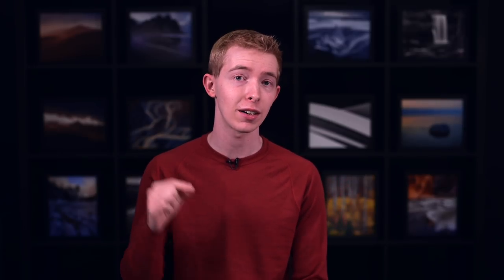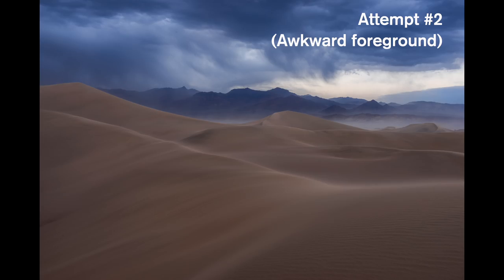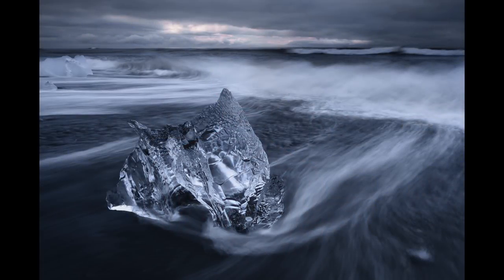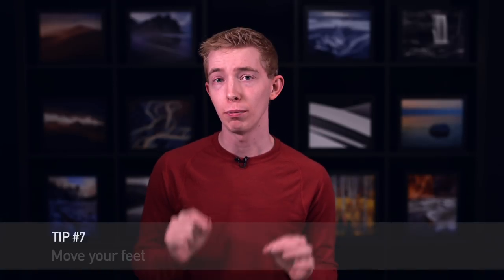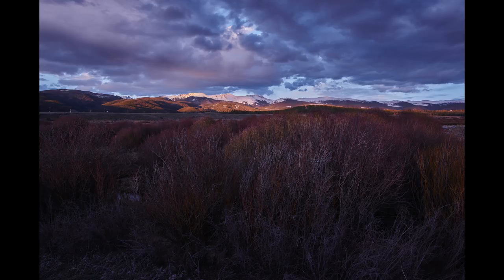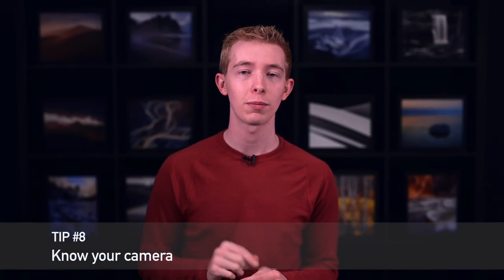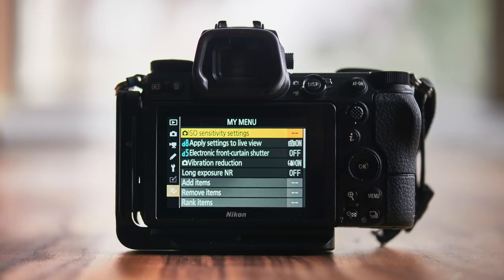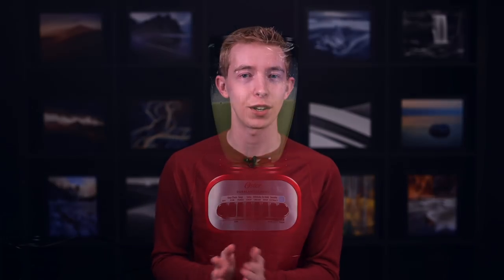9 Landscape Photography Tips in Under 7 Minutes!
The best tips and tricks I know for landscape photography! If you want to become a better landscape photographer, these tips will help you save time and get better pictures.

If you have any comments or tips of your own, please let me know below!

0:00 Introduction
0:24 Flip your photos horizontally
1:26 Bookend your panoramas
1:55 Wait for patterns
2:39 Refine your photos
3:09 Unify your message
4:08 Ask yourself questions
4:49 Move your feet
5:59 Be diligent displaying photos